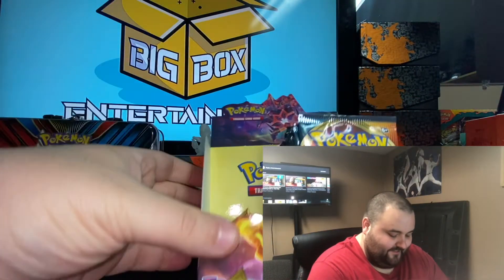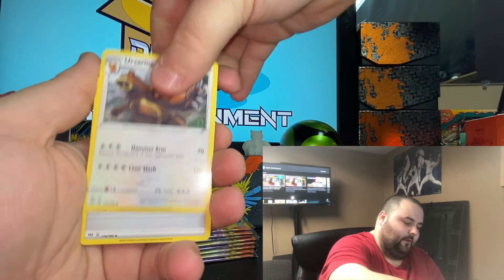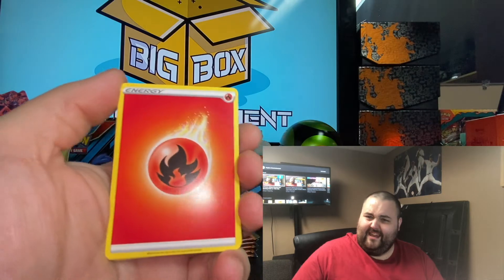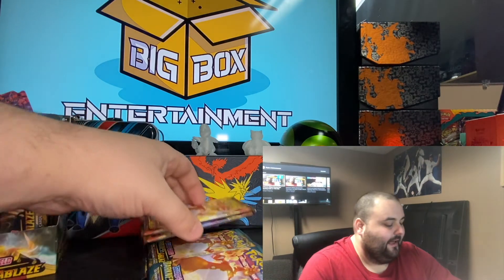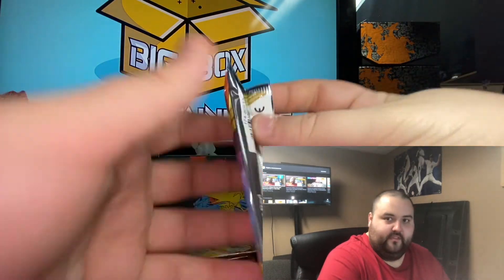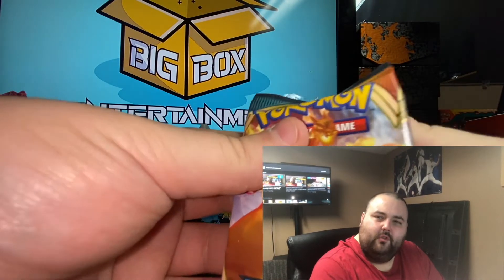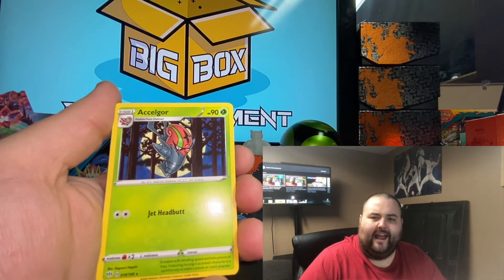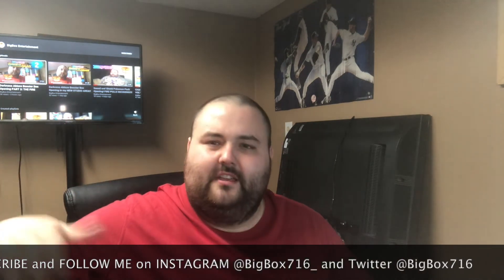Darkness Ablaze Booster Box Opening PART 3: REVENGE OF THE FIRE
Hey everyone! Welcome back to the channel! In this video I continue opening packs from the Darkness Ablaze booster box! I open the next 9 PACKS and the FIRE ATTEMPTS TO GET IT'S REVENGE!!

REMEMBER TO ALWAYS RESPECTTHEHOLO​ !